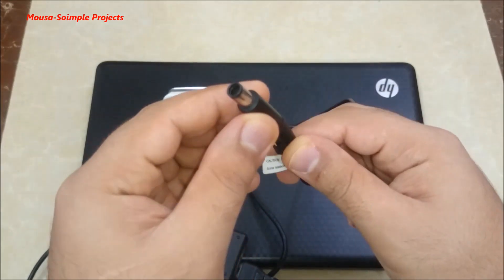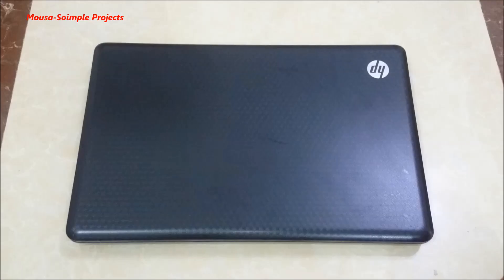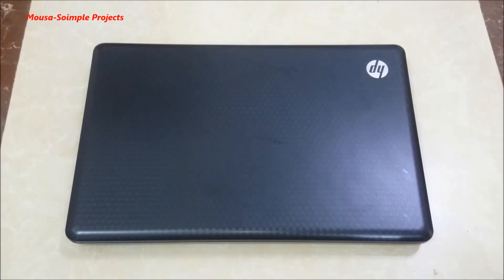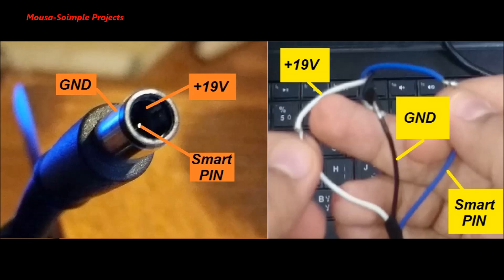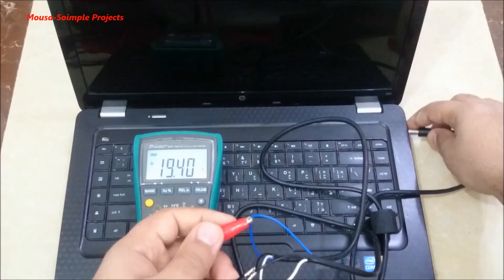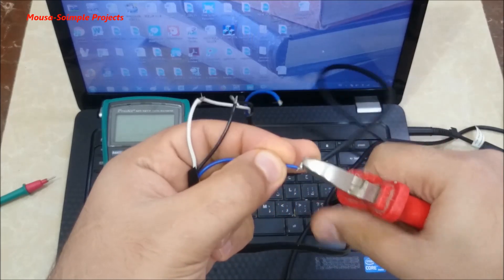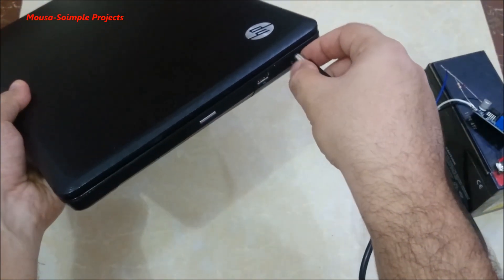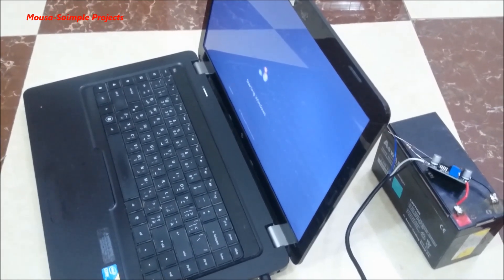How to running the laptop with 12v battery / 3 wires Charger?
3 wires laptop charger
laptop 12v dc power supply
laptop 12v charger
laptop 12v car charger
how to charge 12v battery with laptop charger
how to make 12v battery charger with laptop charge
how to charge laptop with 12v battery
power laptop from 12v battery
19v laptop charger to 12v
laptop battery 12v
laptop charger 3 wires